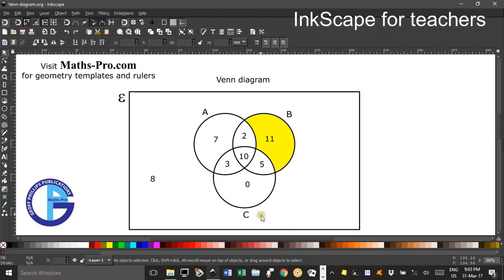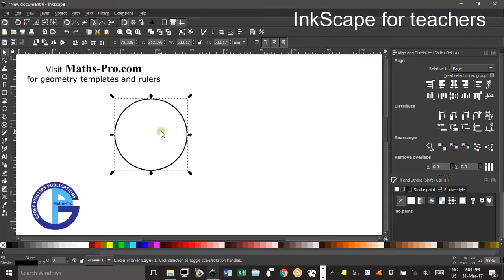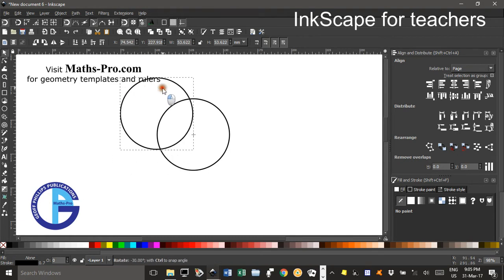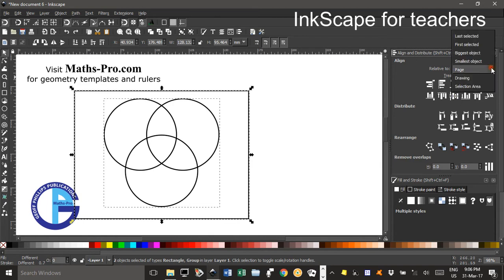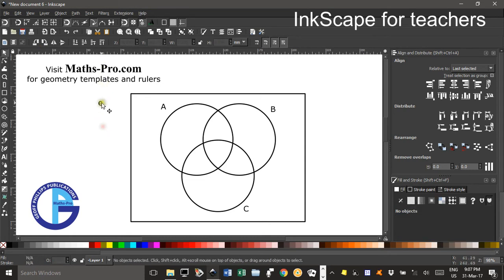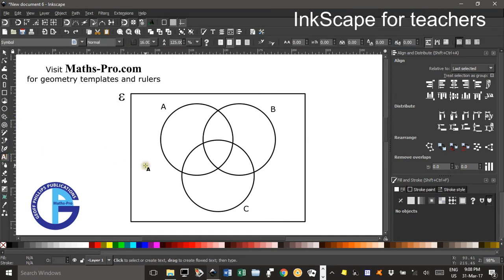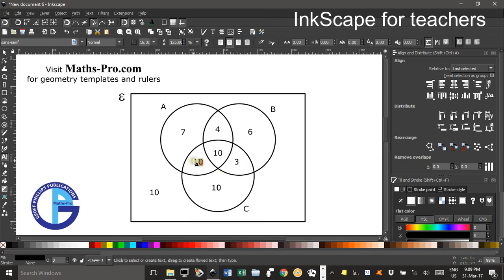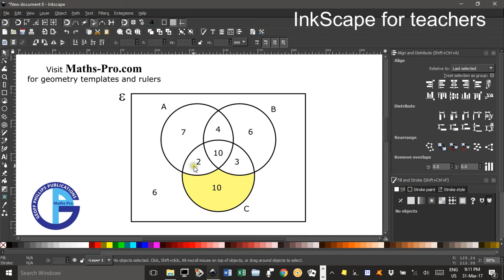Venn diagram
for hundreds of free Maths resources (worksheets, posters, polyhedra photos and construction advice and much more), including the Inkscape file created in this video (see link to "Geoff's Inkscape files" in middle of main page).